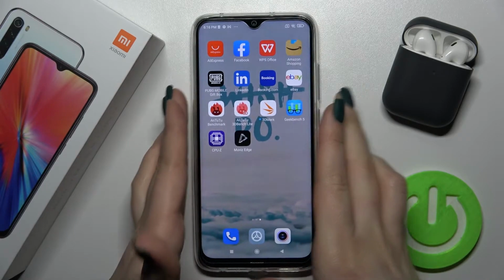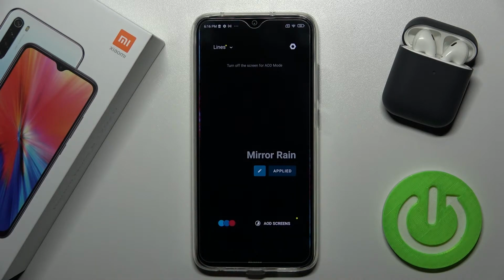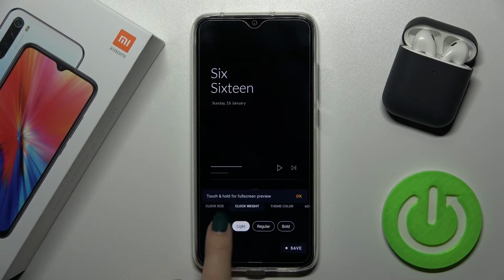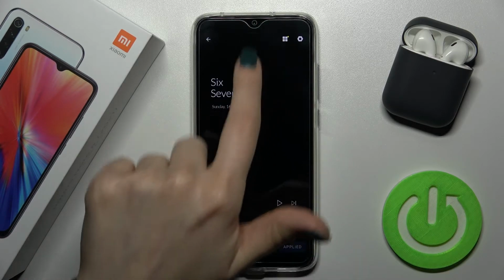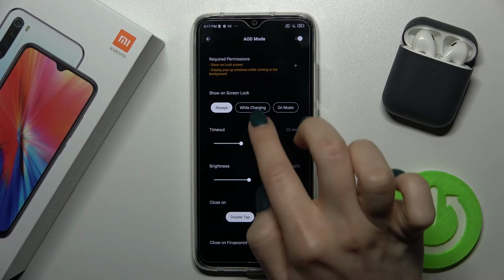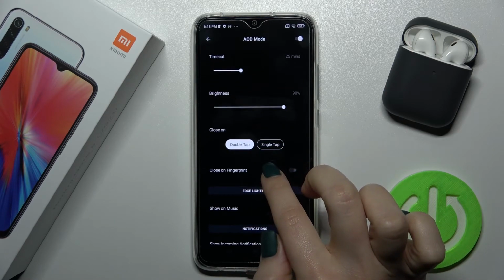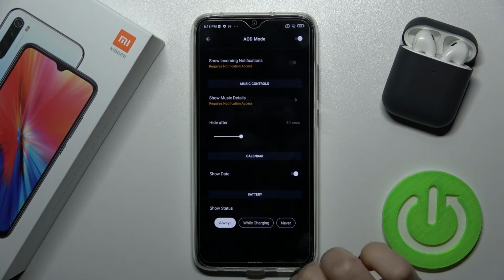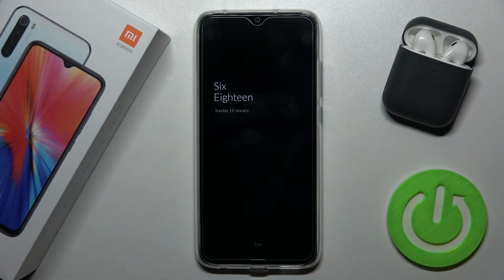How to Set Up and Launch Always On Display on XIAOMI Redmi Note 8 2021 // Muviz Edge App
Learn more information about the XIAOMI Redmi Note 8:
By default, unfortunately, the system of the XIAOMI Redmi Note 8 smartphone does not provide you with an Always On Display feature. Thus, in order to set this feature up, we are going to use the free Google Play Store app called Muviz Edge. In today's video, we will show how you can use the mentioned up for setting up and configuring the Always On Display feature on your XIAOMI Redmi Note 8 device.

How to enable Always On Display on XIAOMI Redmi Note 8? How to activate Always On Display on XIAOMI Redmi Note 8? How to use the Muviz Edge app on XIAOMI Redmi Note 8? How to configure the Muviz Edge and set up Always On Display on XIAOMI Redmi Note 8?